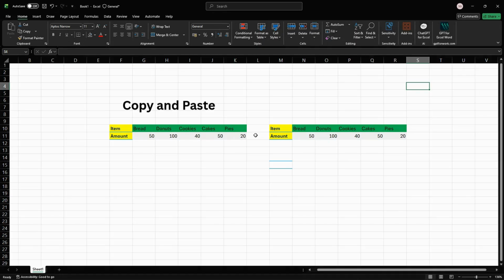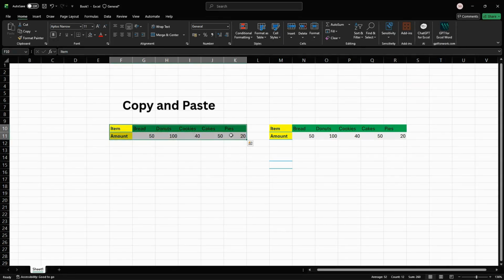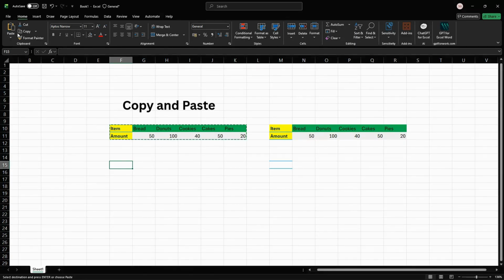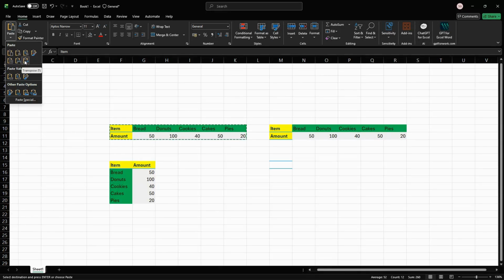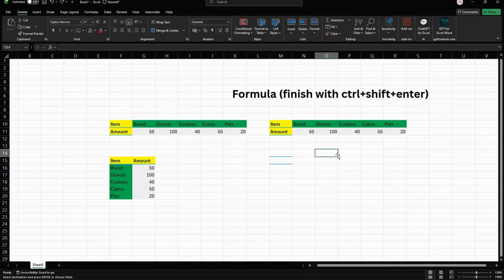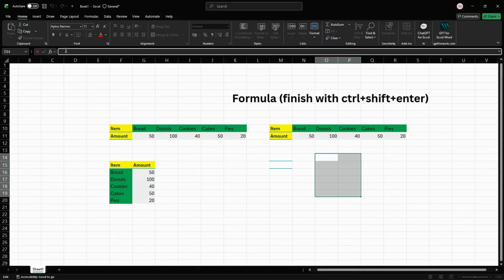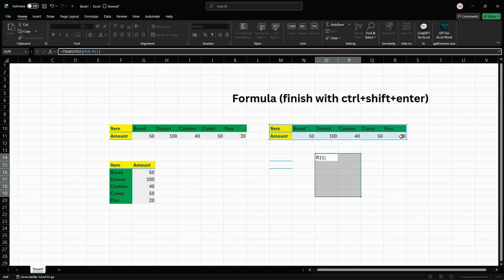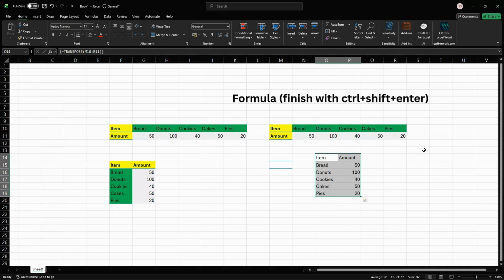Table Transpose in excel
Want to flip your data instantly in Microsoft Excel? In this quick tutorial, you’ll learn how to transpose tables—turning rows into columns and columns into rows—using multiple methods. Whether you’re a beginner or looking to sharpen your spreadsheet skills, this video will guide you step-by-step.